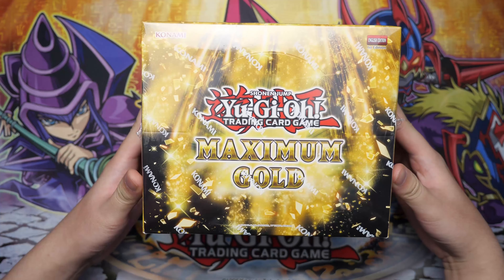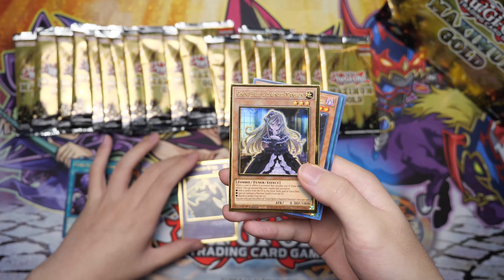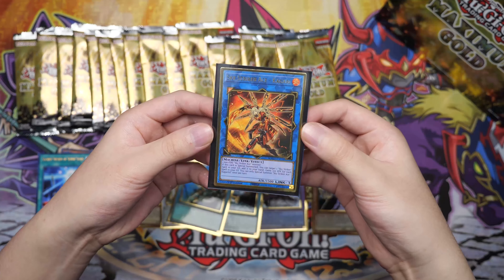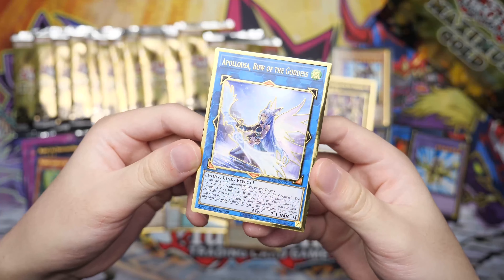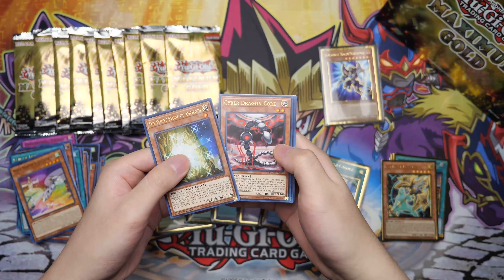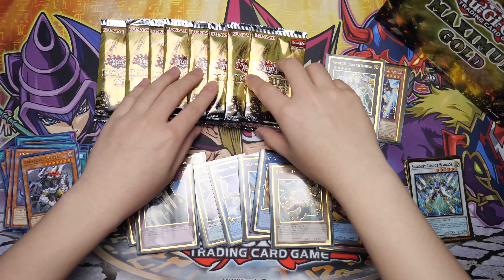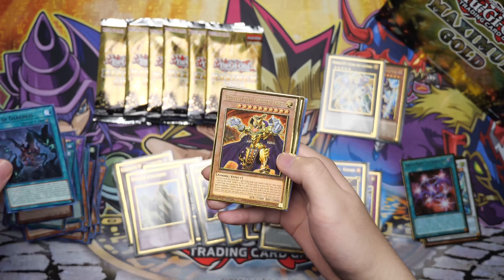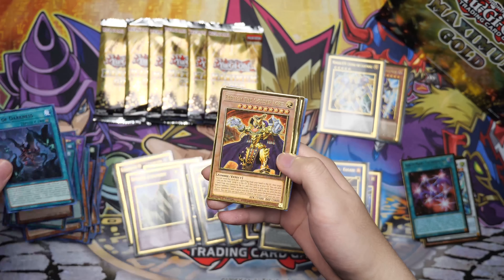AWESOME 2020 Maximum Gold Display Box Opening! APOLLUSA!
ENOUGH SAID! YUGIOHHHH!!!